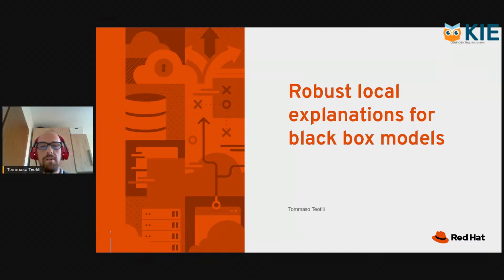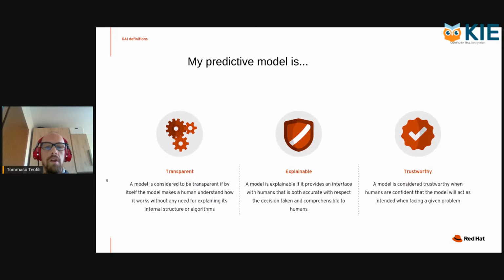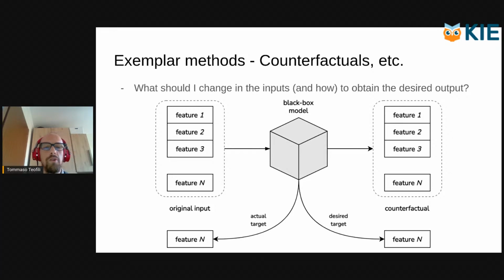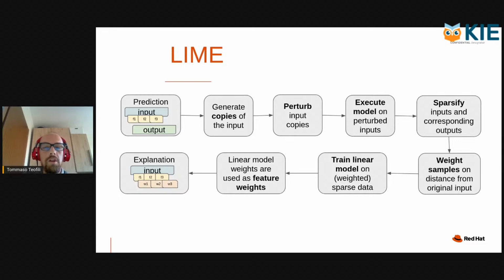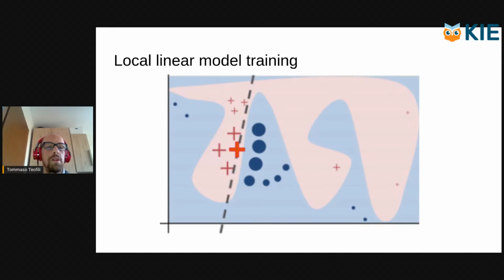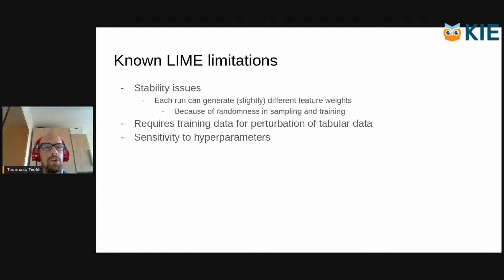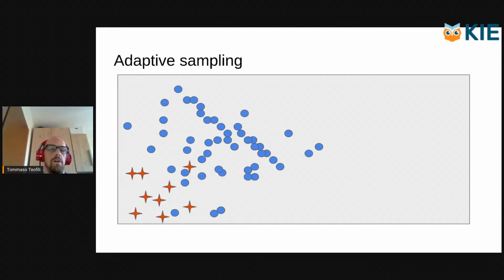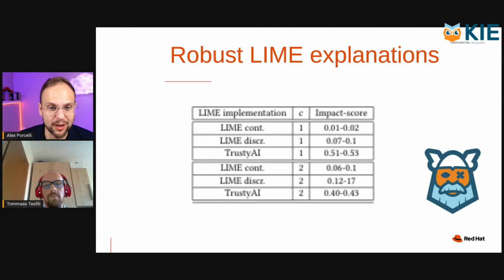[KieLive#30] Robust local explanations for black box models, by Tommaso Teofili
Increasing trust in systems that uses AI and predictive models by using Explainable AI.

In this session you'll learn how ExplainableAI can help increase trust in systems involving AI and predictive models in general. You'll learn about an enhanced implementation of LIME, an ExplainableAI technique, to generate robust explanations for predictions generated by AI-based systems.

About the invited speaker:

Tommaso Teofili is a Principal Software Engineer at Red Hat, working in the TrustyAI initiative where he contributes to Kogito, with a focus on XAI research. He is also a long time ASF member and open source contributor in the fields of machine learning and information retrieval.